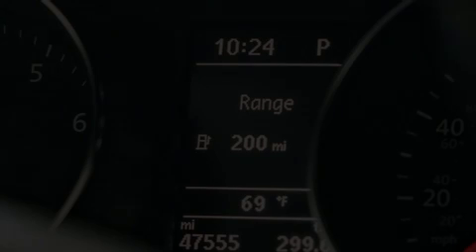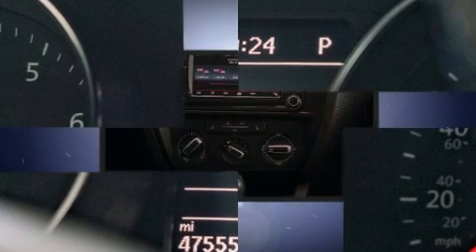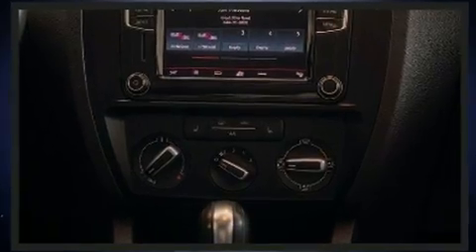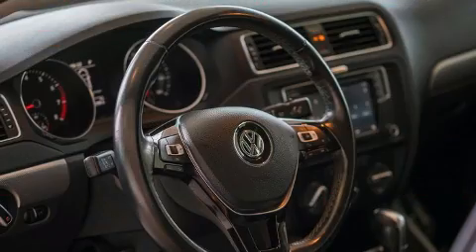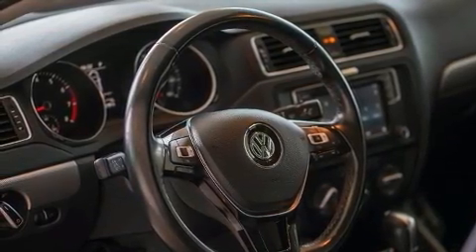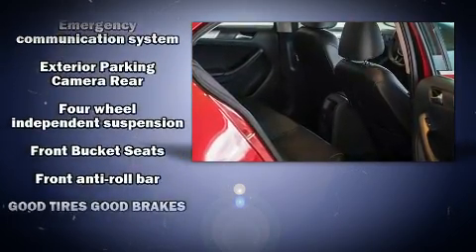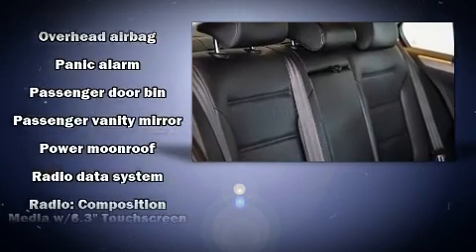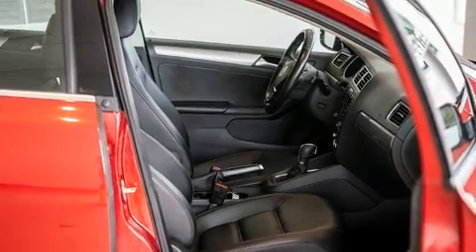2017 Volkswagen Jetta 1.4T SE in Merrimack, NH 03054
Step into the 2017 Volkswagen Jetta. With fewer than 50,000 miles on the odometer, this 4 door sedan prioritizes comfort, safety and convenience. Performance and efficiency are both prioritized thanks to the efficient 4 cylinder engine, and for added security, dynamic Stability Control supplements the drivetrain. Both high fuel economy and flexible performance are assured by the 6 speed automatic transmission. Volkswagen infused the interior with top shelf amenities, such as: a tachometer, a trip computer, heated seats, heated door mirrors, blind spot sensor, an overhead console, and much more. For drivers who enjoy the natural environment, a power moon roof allows an infusion of fresh air. Audio features include a CD player with MP3 capability, steering wheel mounted audio controls, and 4 speakers, providing excellent sound throughout the cabin. Volkswagen ensures the safety and security of its passengers with equipment such as: dual front impact airbags, front side impact airbags, traction control, brake assist, a panic alarm, an emergency communication system, and 4 wheel disc brakes with ABS. This car was designed with safety in mind, allowing you to drive with even greater assurance. We pride ourselves in the quality that we offer on all of our vehicles. Please don't hesitate to give us a call.